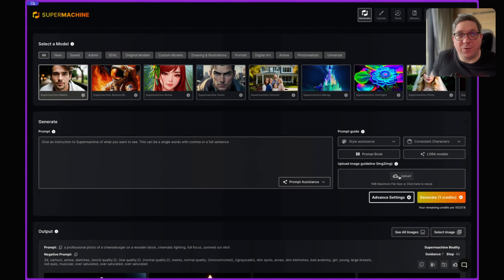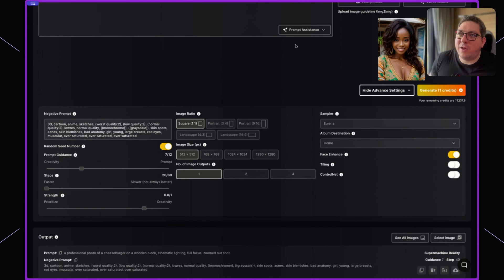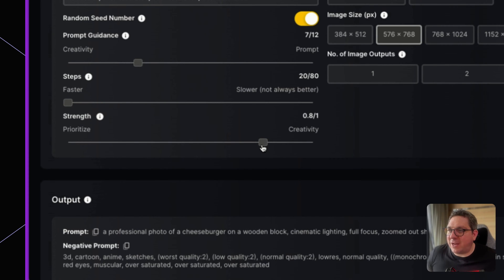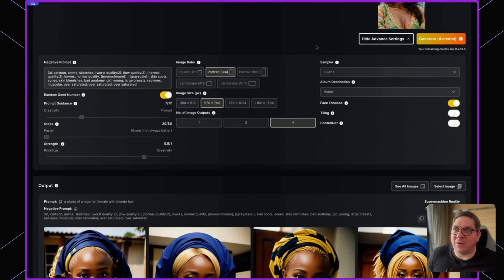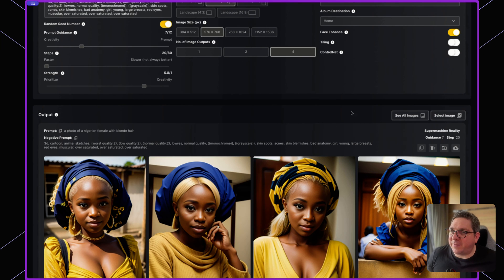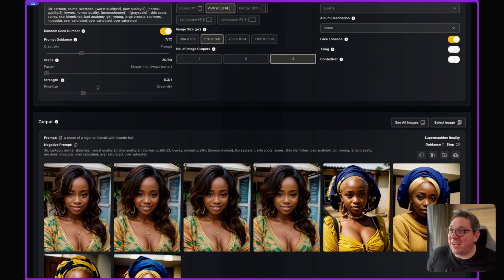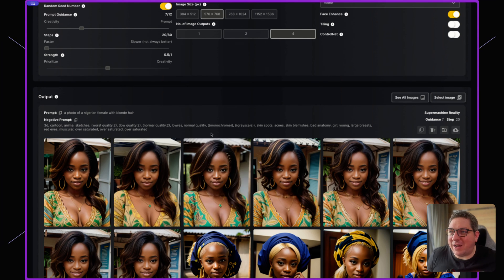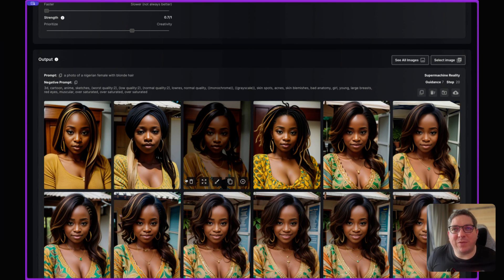Discover the Power of Image-to-Image AI with Supermachine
🌟 Unlock the full potential of AI image editing with Supermachine in our detailed tutorial! In this video, we'll dive into the fascinating world of image-to-image generation, a powerful tool that allows you to transform existing images into new, creative visuals using advanced AI technology.

🔍 What You Will Learn:
- Getting Started: How to navigate the Supermachine dashboard and upload your initial image.
- Setting Your Preferences: Tips on using prompts and adjusting settings to guide the image transformation process.
- Understanding Strength Settings: Learn how the 'strength' setting affects the influence of your original image on the final output.
- Real-Time Demonstrations: Watch as we adjust settings and generate multiple variations of a sample image, showing you the subtle yet impactful differences.
- Advanced Techniques: A sneak peek into other tools like Super Clone and Face Swap for further customization and consistency.
- Trial and Error: Insights into perfecting your images through experimentation with different strength levels.

🎨 Whether you're a professional designer, an artist, or just passionate about digital creativity, this tutorial will equip you with the skills to bring your visionary ideas to life. We will also preview some upcoming features and methods, such as using the ControlNet models for even more detailed adjustments.

Explore more about image generation and how you can apply these techniques to your projects for stunning results.

💬 Have questions or want to see more content like this?